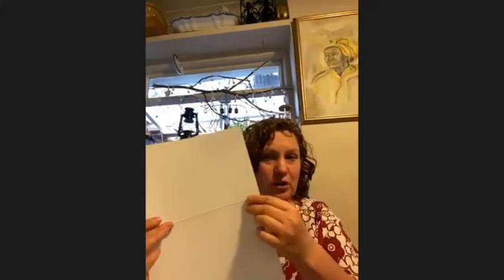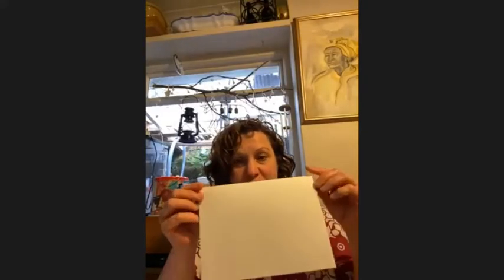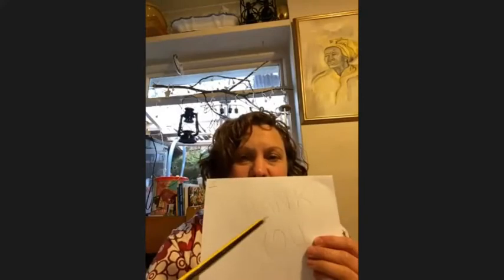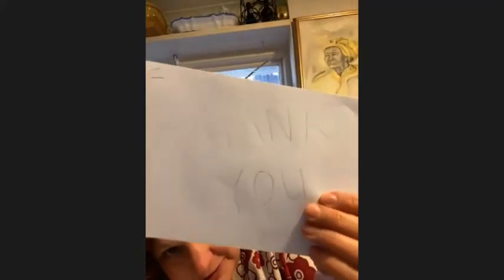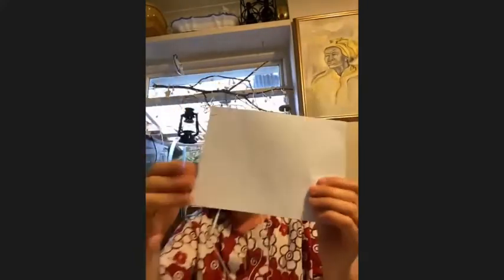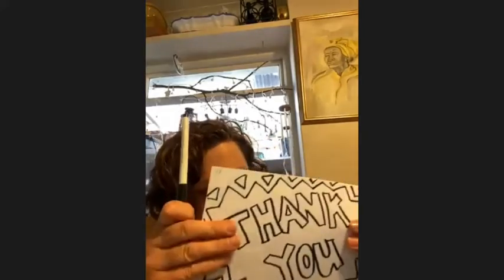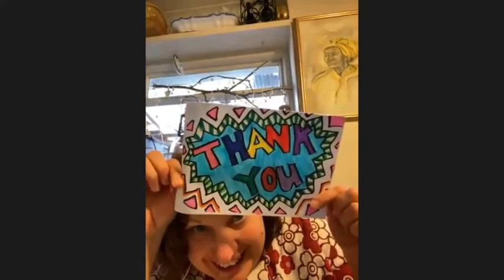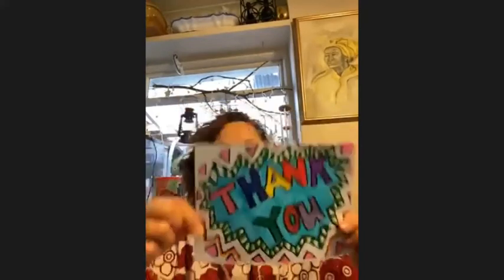Messy Church craft 13th June 2021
Bank Road Messy Church Facebook Page, how to make a Thank you card, or Get well card to give to someone who is poorly or helps those who are poorly.